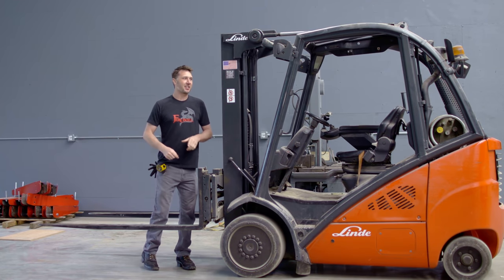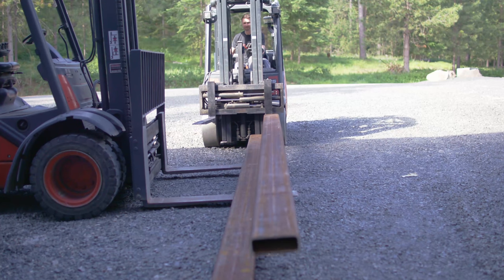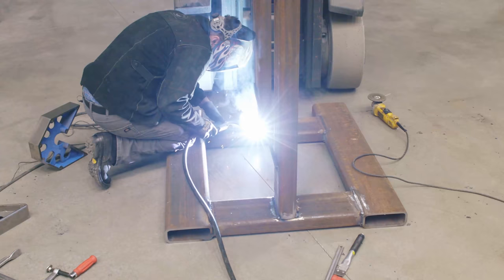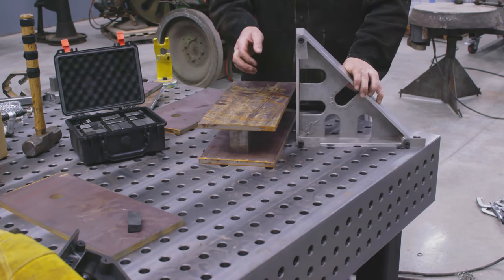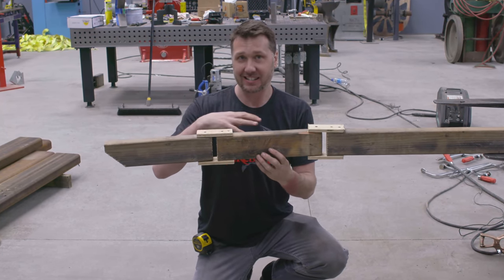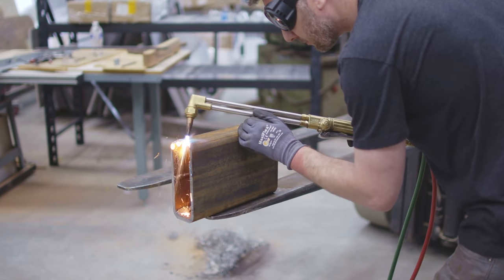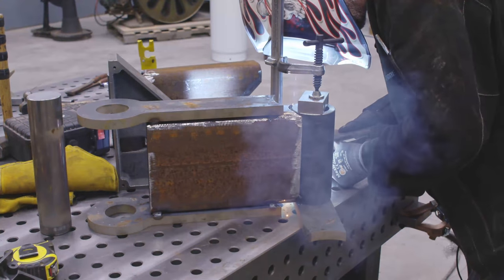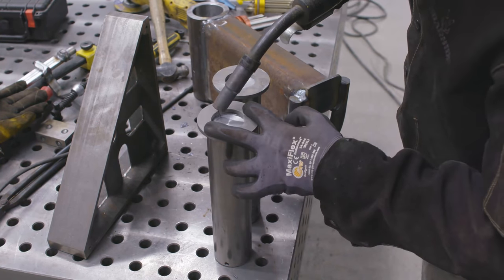Building a Forklift Boom Attachment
I'm working on an upcoming project and ran into a problem that forced me to make a custom jib for my forklift. I need to reach extreme heights safely so I constructed a forklift jib out of tube steel I acquired. I had to be very careful as to not tip my forklift over, so this proved to be challenging.